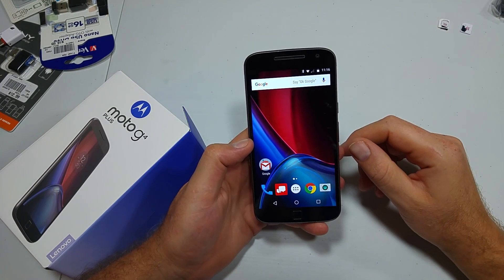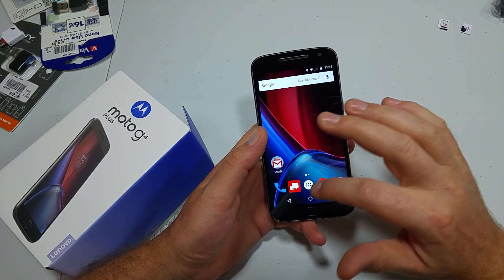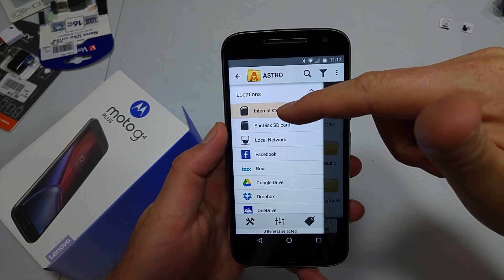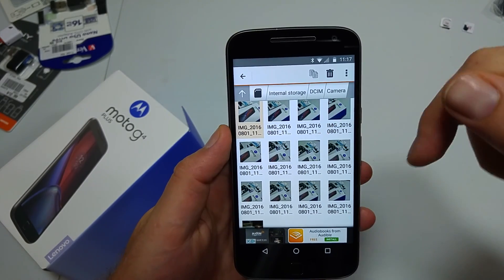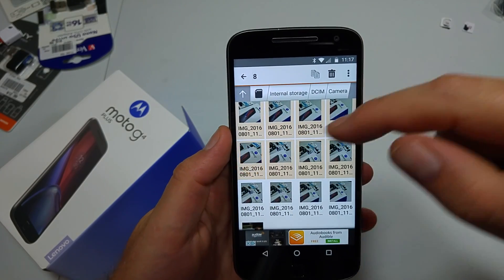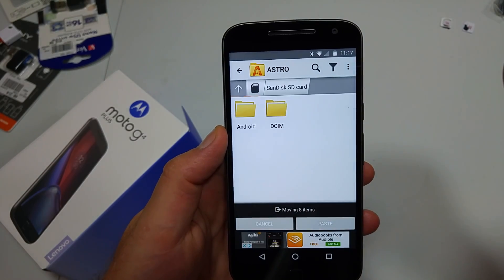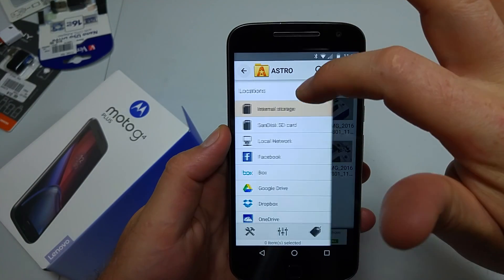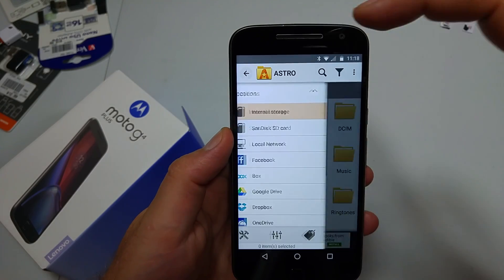Motorola Moto G4 Plus How to Move Files Photos Videos Music Folders from Internal Storage to SD Card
How to Copy or Move your files, photos, videos, documents, music or folders on your Motorola Moto G4 / Moto G4 Plus from the internal memory to a Micro SD memory card.  Since the Motorola G4 does not have a factory file manager, you will have to download Astro File Manager.  Then watch the video on how to actually move your files.  If you copy, then you leave the original on the phone and make a copy on the SD card.  If you select Move, then you actually move the file to the SD card so it will no longer be on the device internal memory.

The Lenovo / Motorola Moto G4 Plus is also known as the XT1640, XT1641, XT1642, XT1643 and XT1644 depending on the market and configuration.

The Motorola Moto G4 is also known as the XT1620, XT1621, XT1622, XT1624, XT1625 and XT1626 depending on market and configuration.

Lastly the Motorola Moto G4 Play edition is known as the XT1600, XT1601, XT1602, XT1603, XT1607 and XT1609 depending on market and configuration.

Click on the affilaite link to buy the latest Motorola Moto G6 on Amazon or eBay